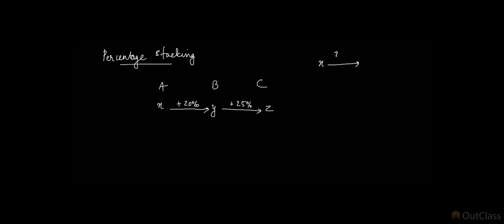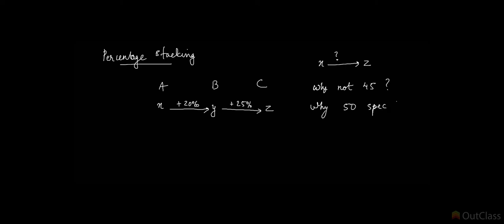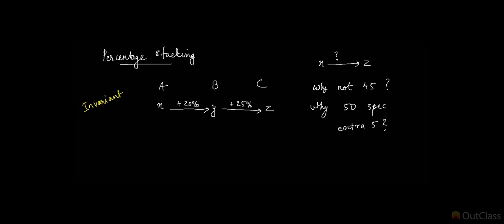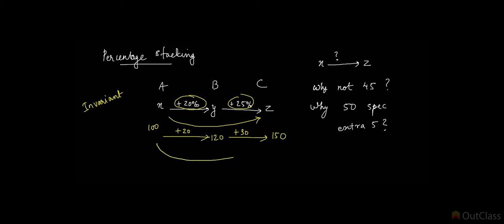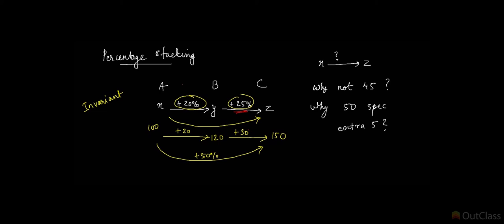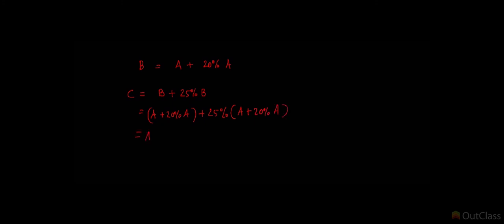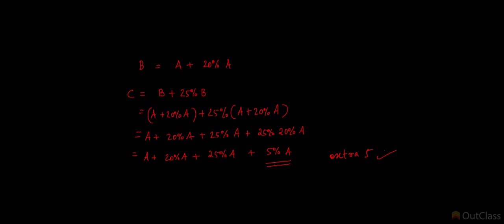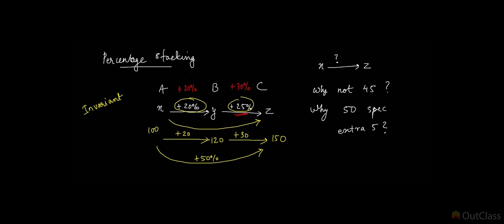Percentage stacking | Outclass